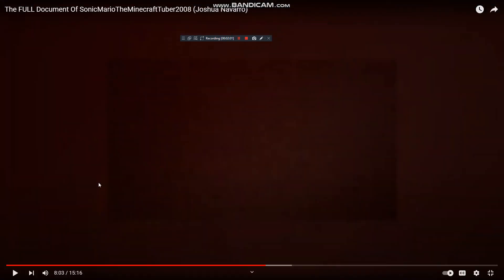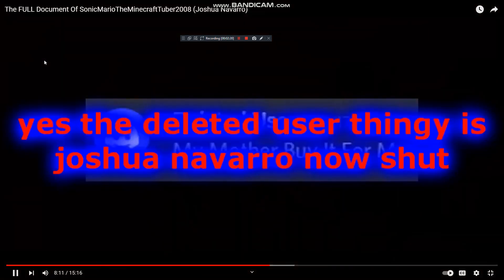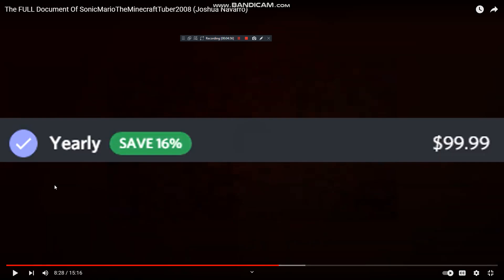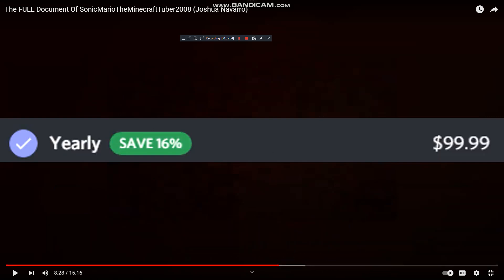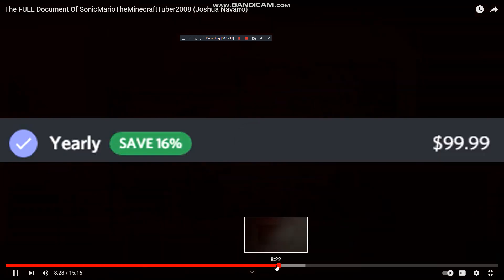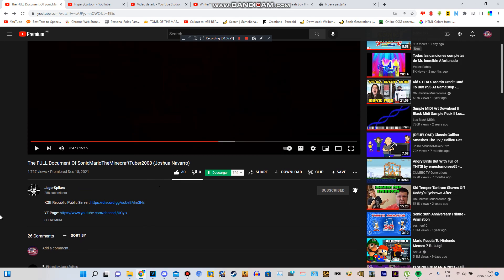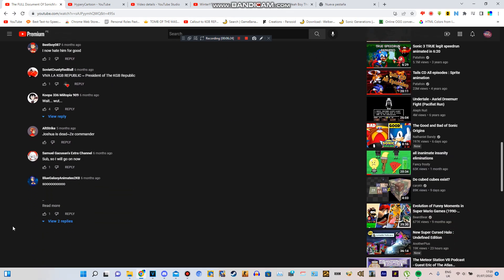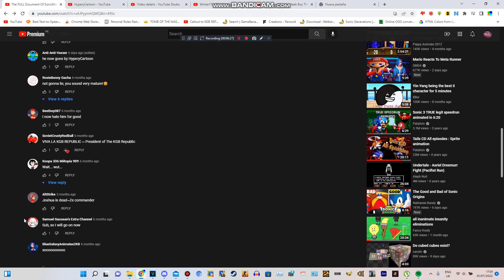This is getting outta hand.....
Everyone this is an advice and DON'T hate JagerSpikes due to his video outta me.

Discord Tag: HyperyCartoon#2008